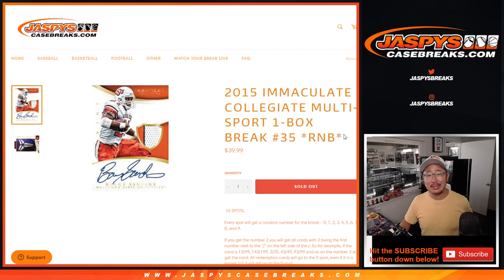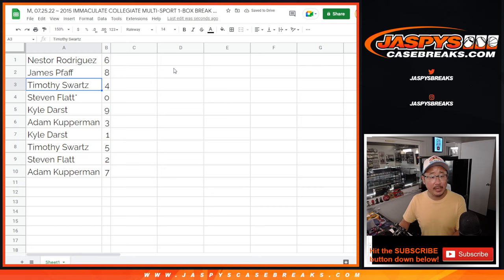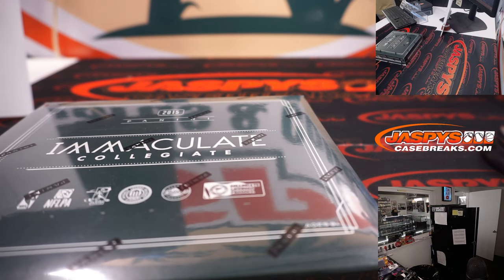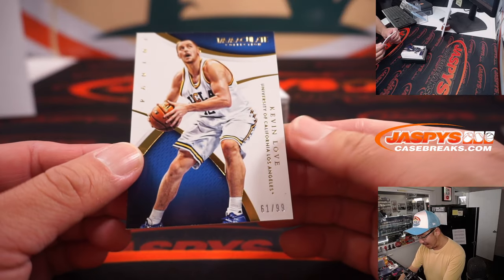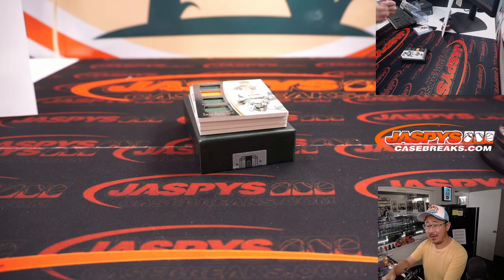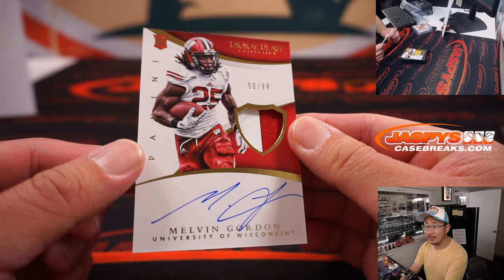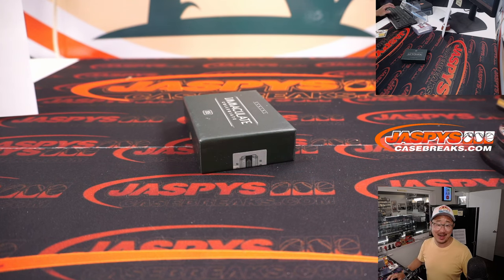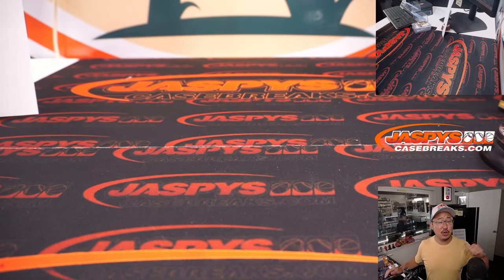M, 07.25.22 ~ 2015 IMMACULATE COLLEGIATE MULTI-SPORT 1-BOX BREAK #35 *RNB*